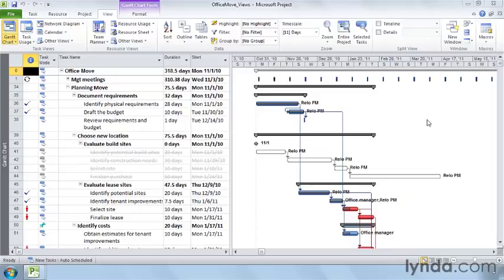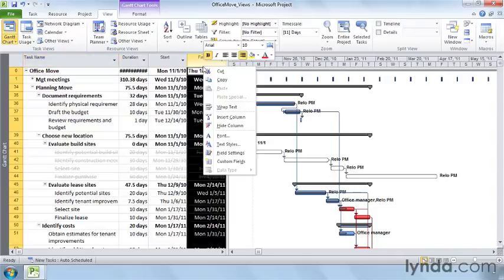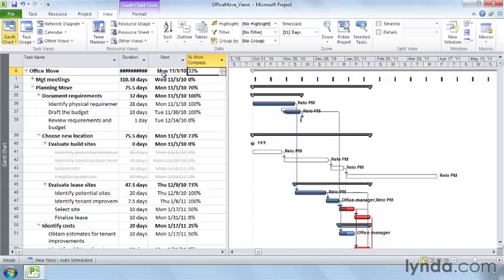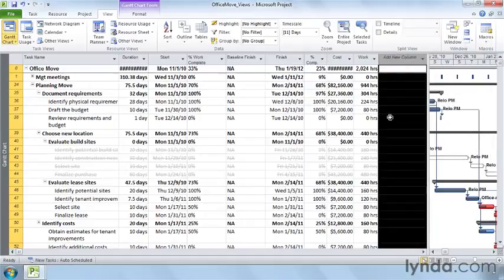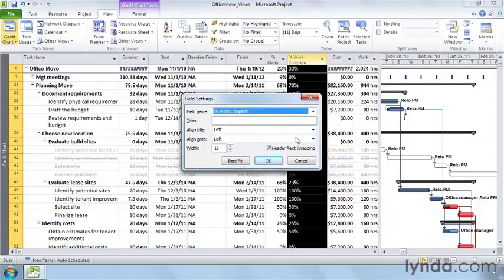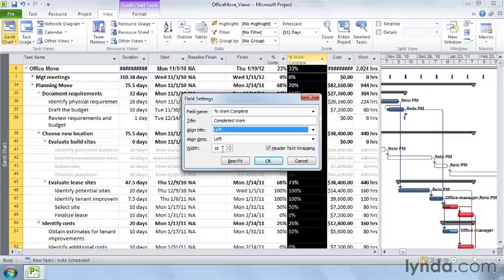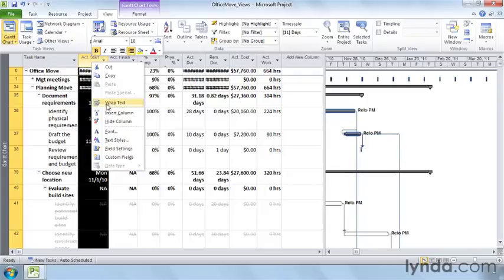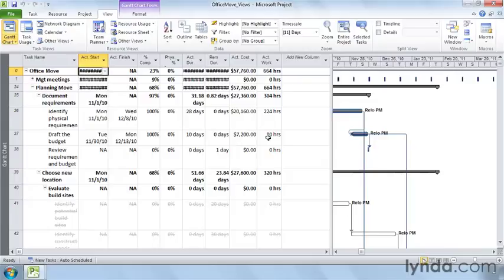0503 Inserting and rearranging columns in a table